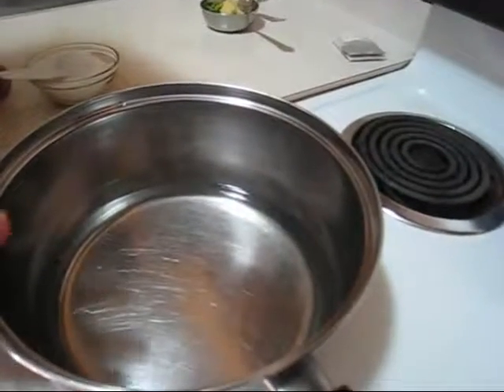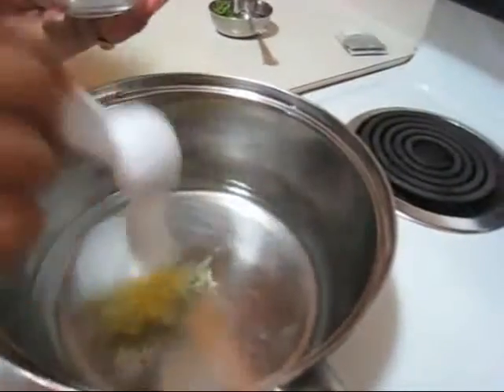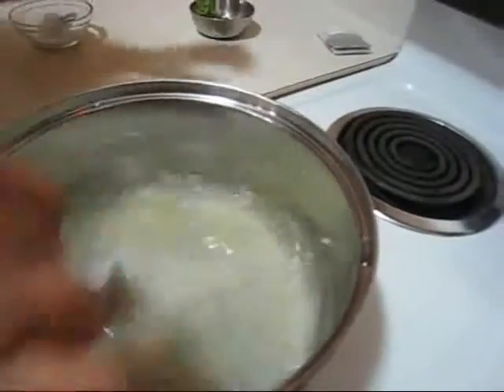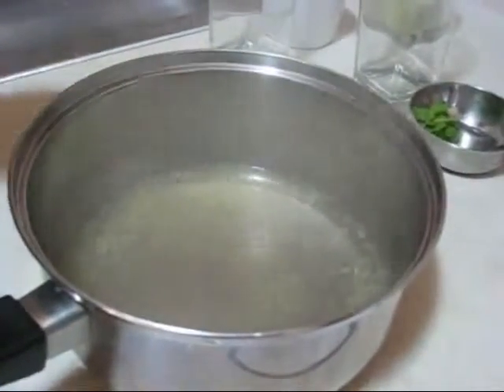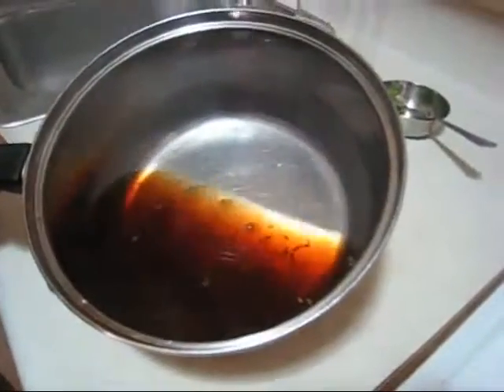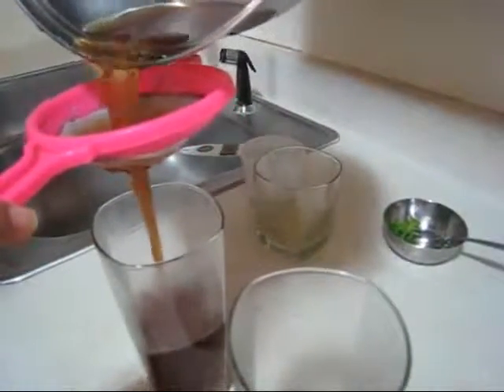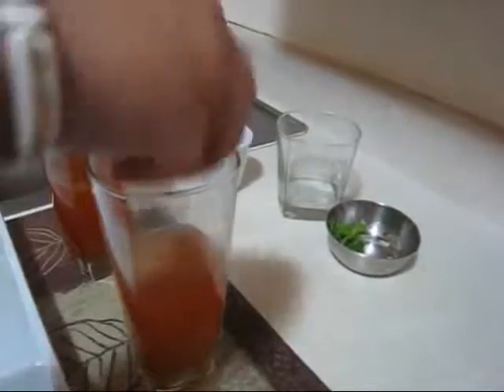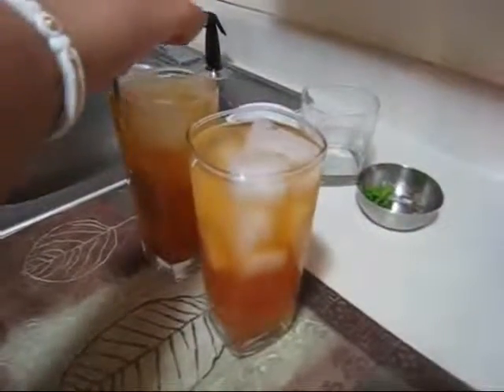Iced Tea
Refreshing Iced Tea